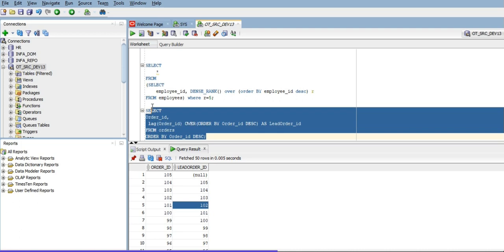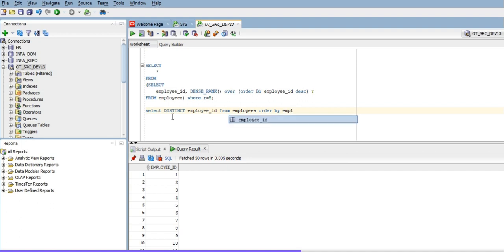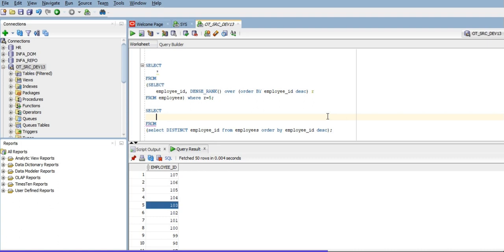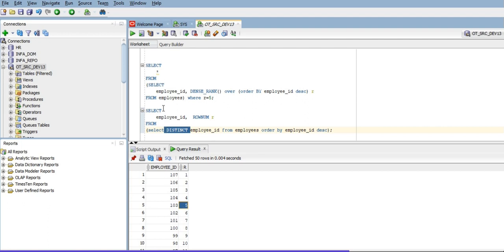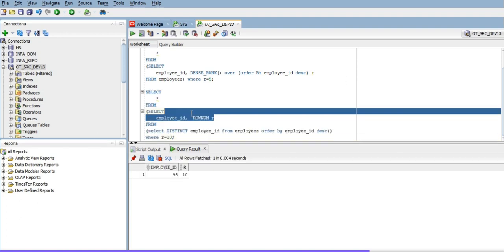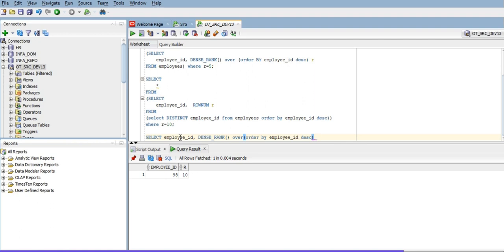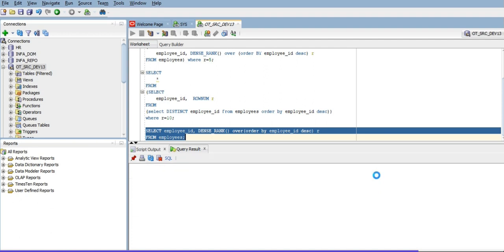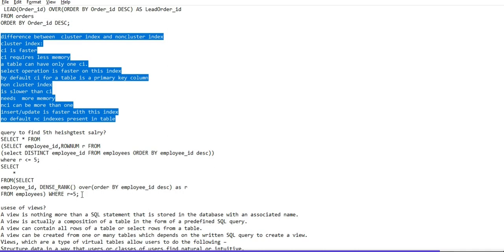how to find nth highest salary in sql most asked interview question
How to find nth highest salary in best two ways by sql query